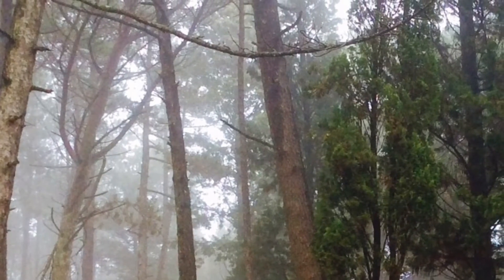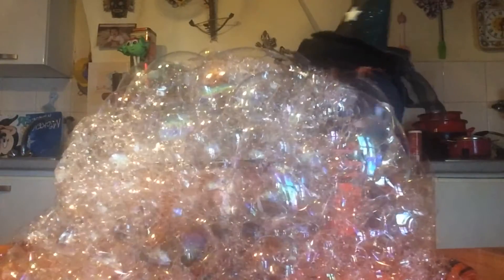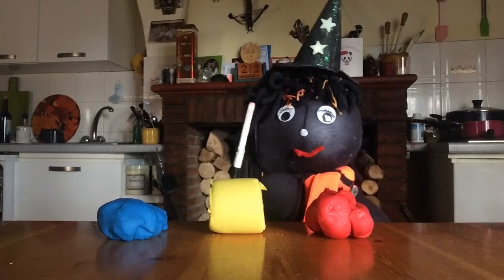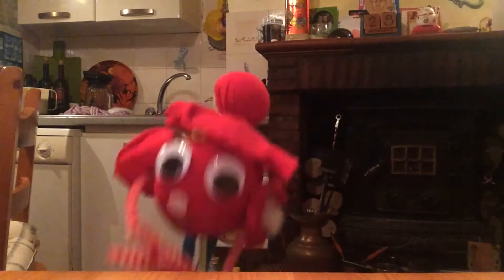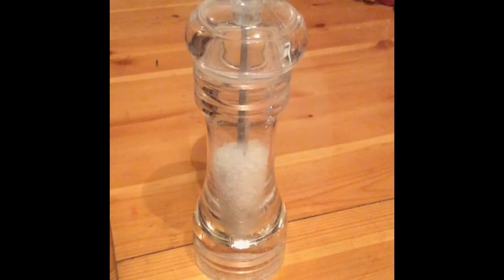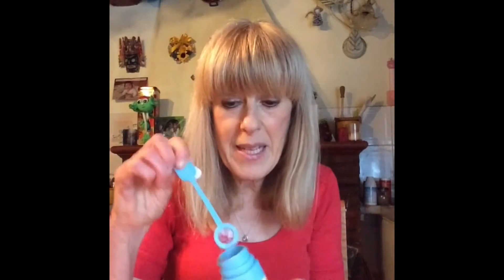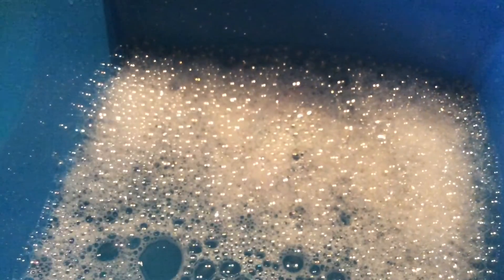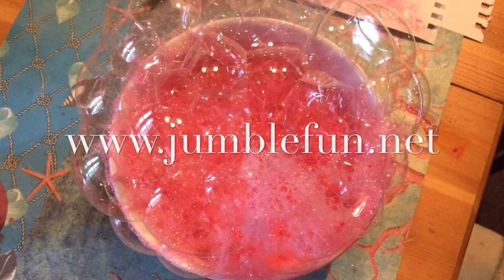BUBBLES. PRESCHOOL LEARNING from JUMBLE HOUSE. Programme Five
THE fifth in a series of Learning programmes for preschool children featuring Lizzie Witch,
TOPIC: Bubbles
NUMBER:  4
COLOUR:  R
LETTER:  Ss for snake, salt, soap

The story: SALLY STRAWBERRY LEARNS A LESSON written by Judi Brereton,

Learn to count, read and develop basic scientific concepts plus enjoy fun art and craft activities.